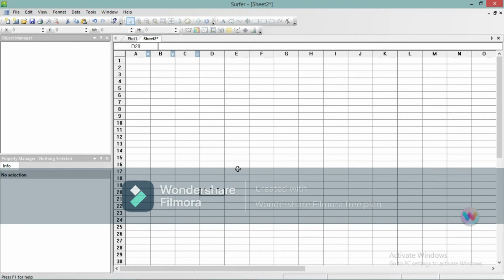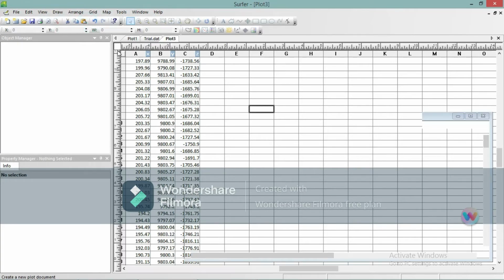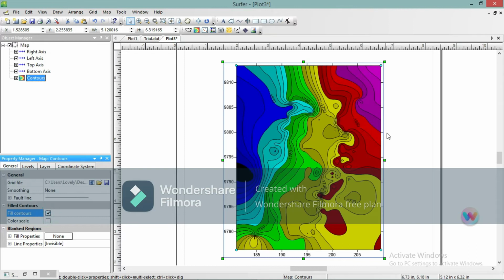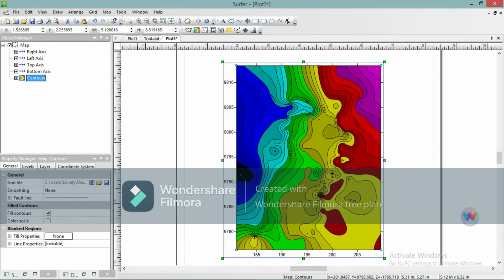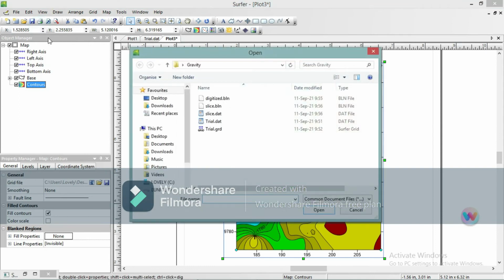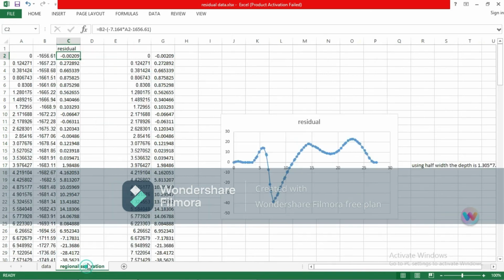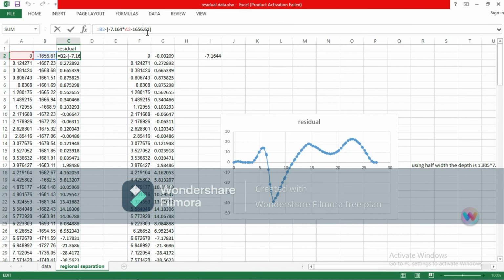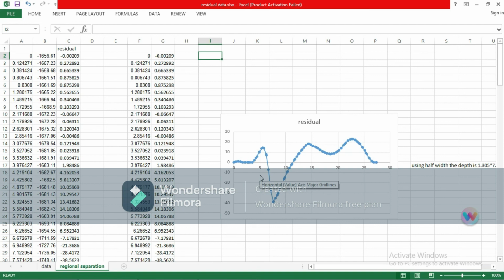Analysing gravity data using Surfer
The video shows how to create contour map, creating a cross section and how to separate regional data.